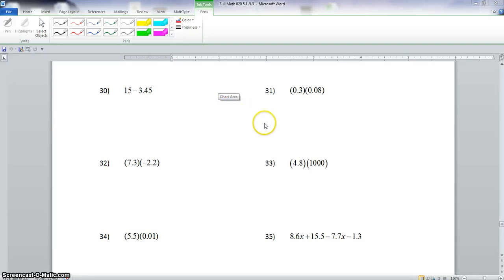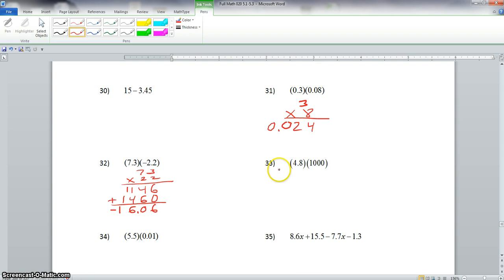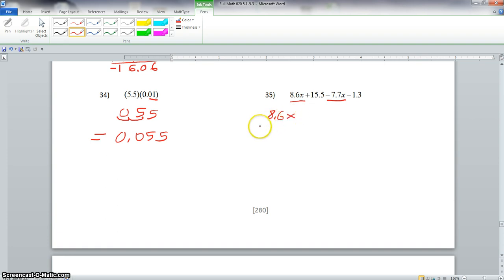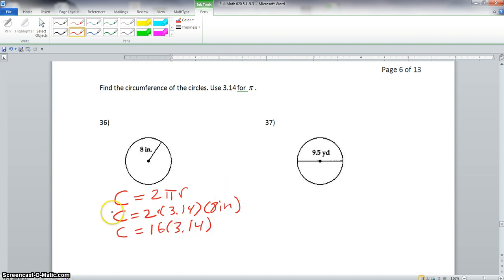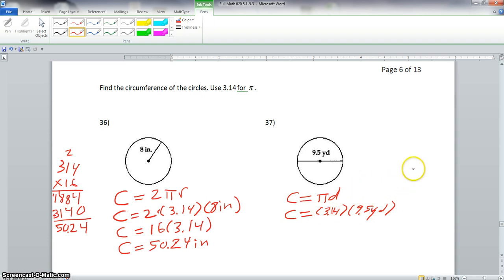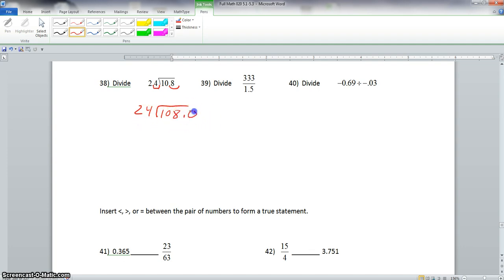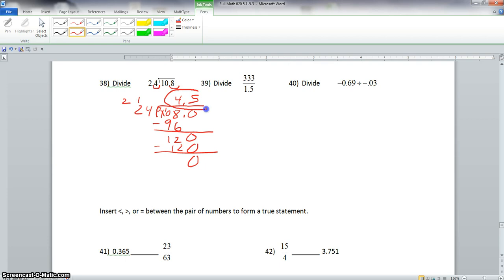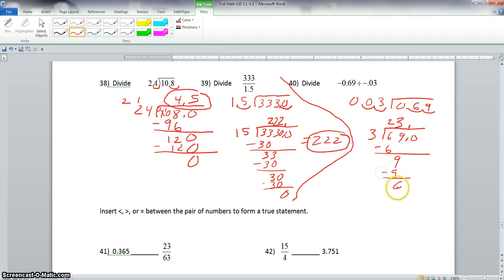MAT 020 Chap 4 & 5 Exam Review Video 4